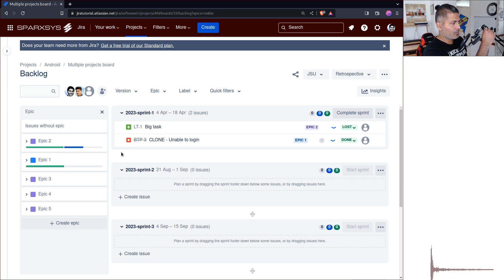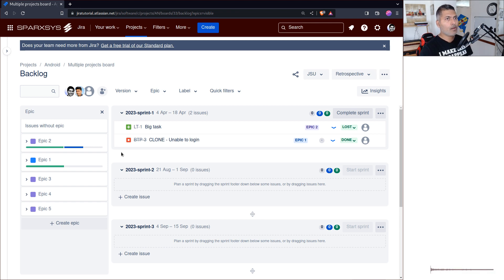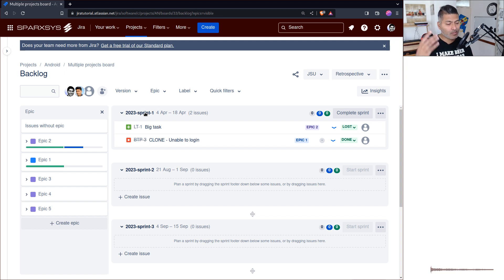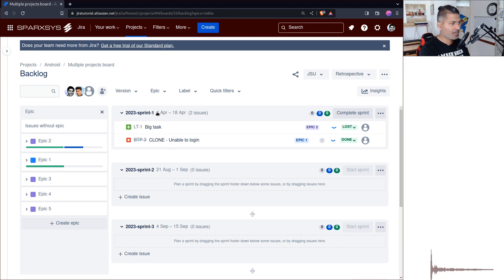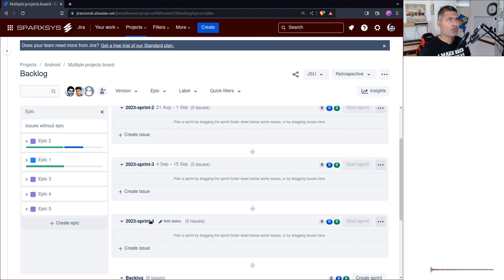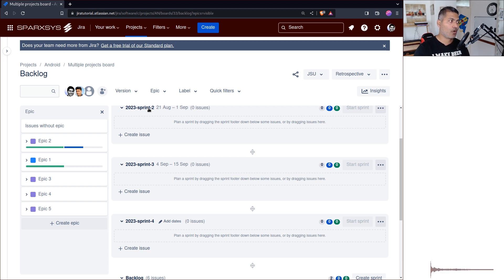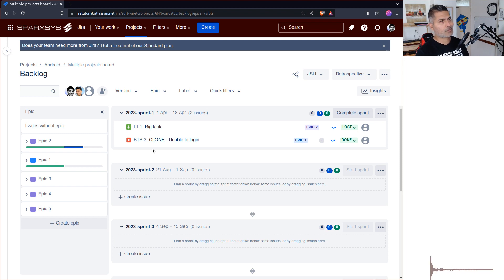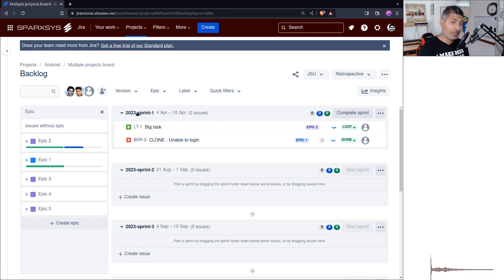Jira Best Practices - Sprint Naming Convention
How do you name your sprints?